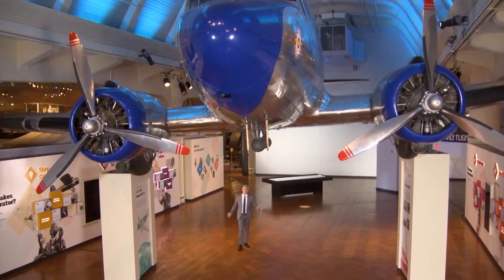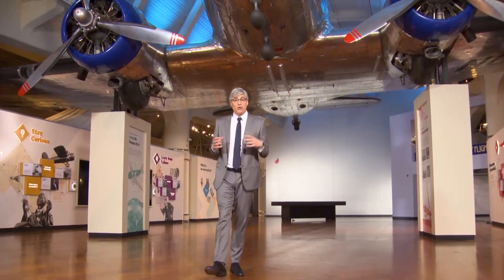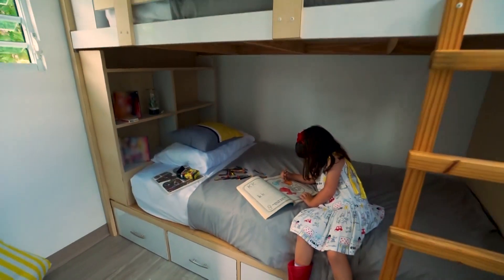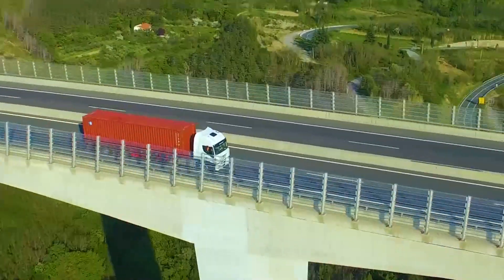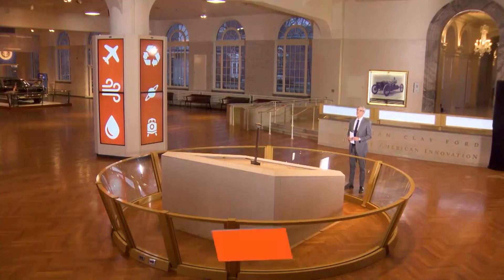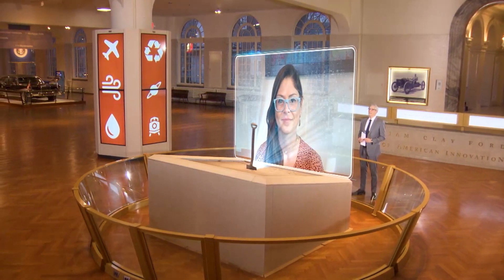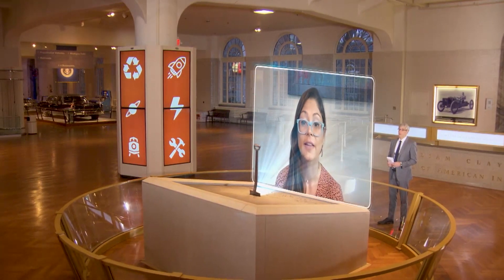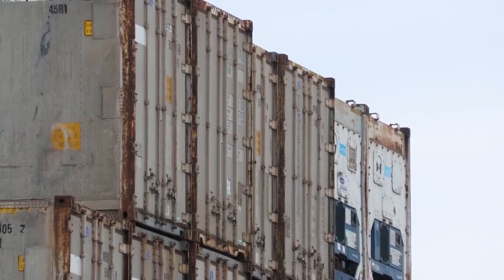Shipping Container Homes That Can Withstand Extreme Weather | The Henry Ford’s Innovation Nation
On this segment of The Henry Ford’s Innovation Nation, Mo Rocca speaks with Carla Gautier, Founder & CEO of Konti Design Studio, to learn more about shipping container homes designed to keep families safe from storms.